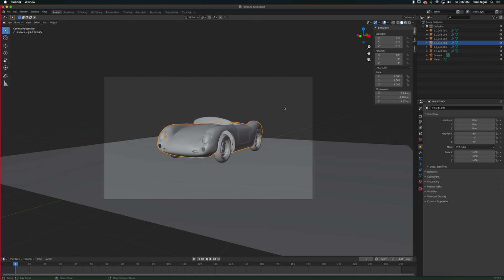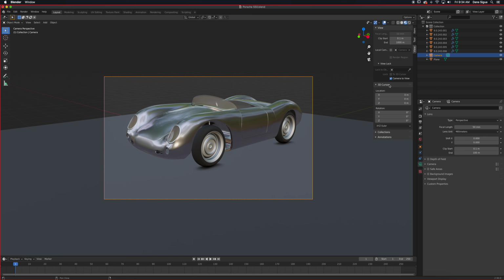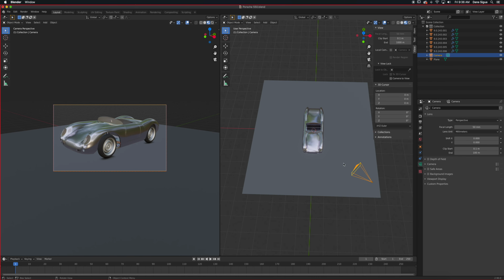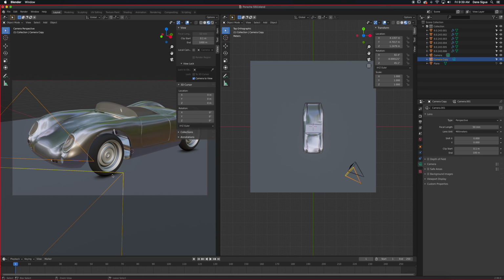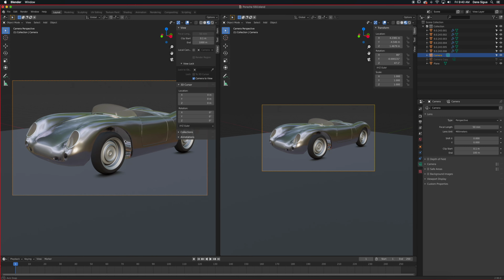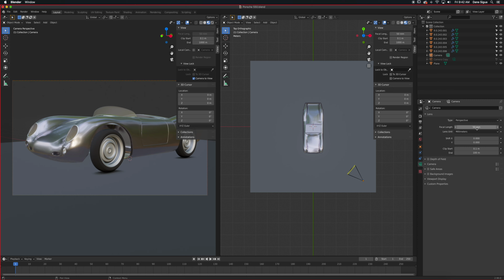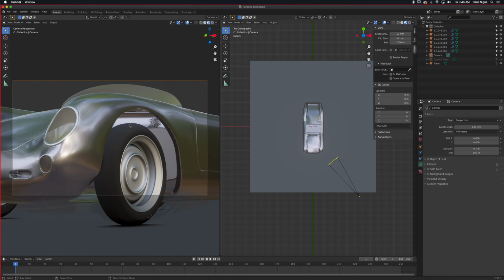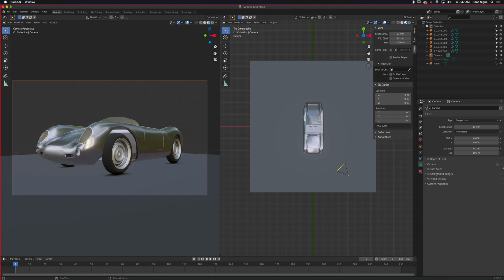Blender 3D Basic Camera Lesson (Changing Lens Focal Length)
Blender 3D Lesson on how to use the camera and change lens focal length.